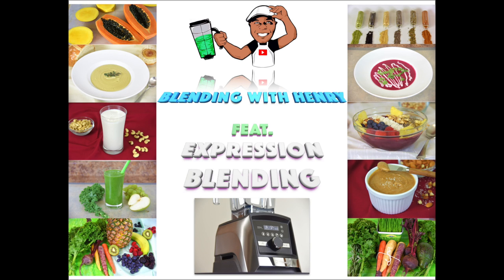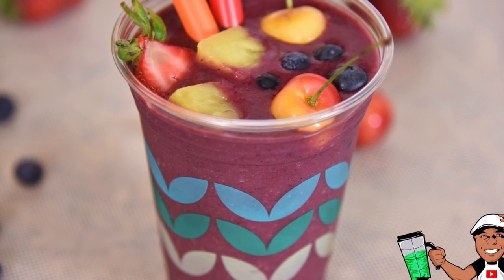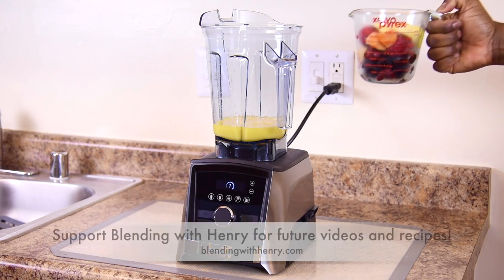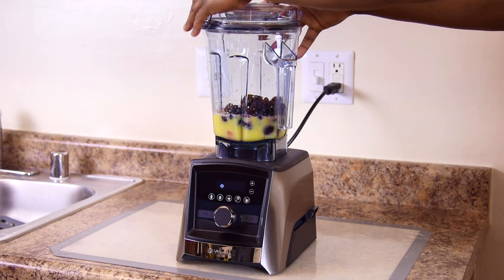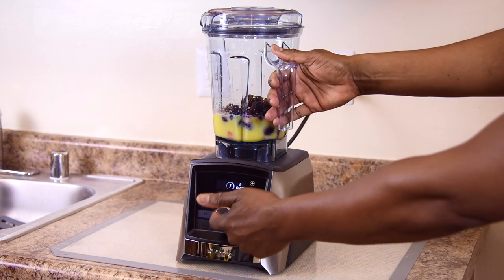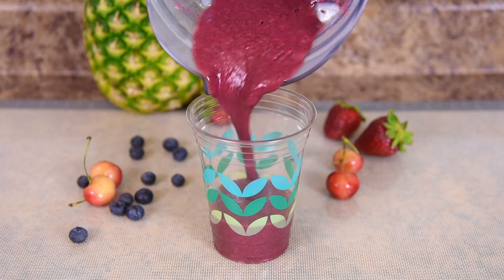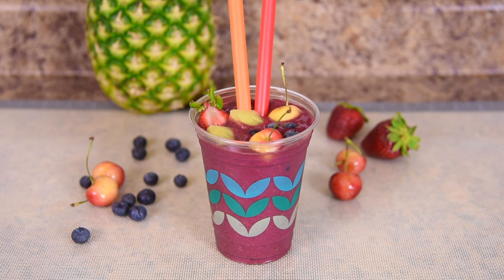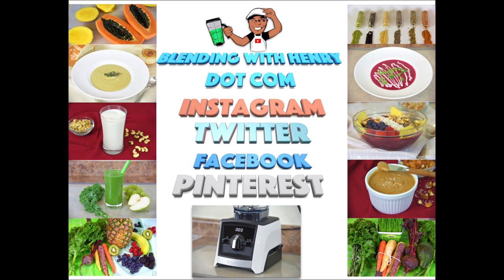Vitamix 101 How to Make the Perfect Fruit Smoothie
Featured Vitamix used in the video. Ascent Series A3500.

Supporting Blending with Henry means more new videos, recipes and exciting website content.